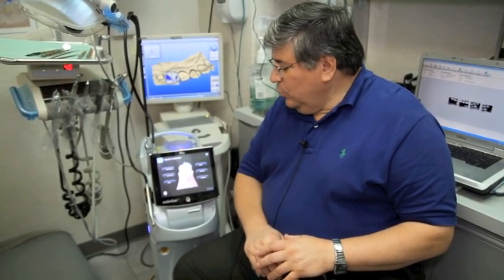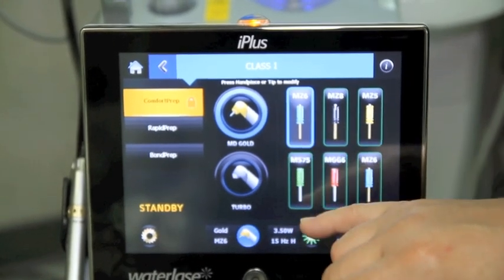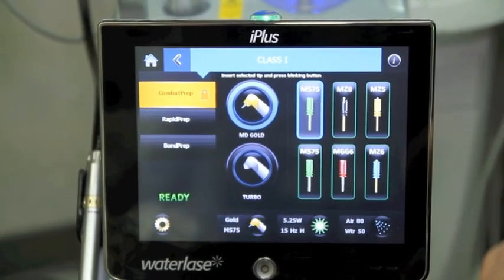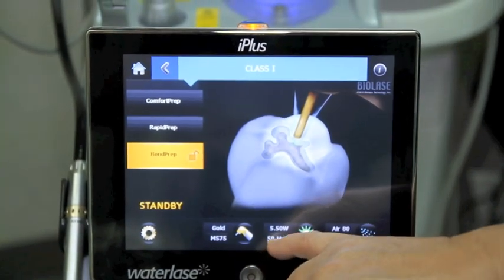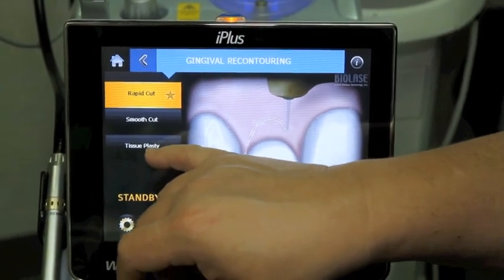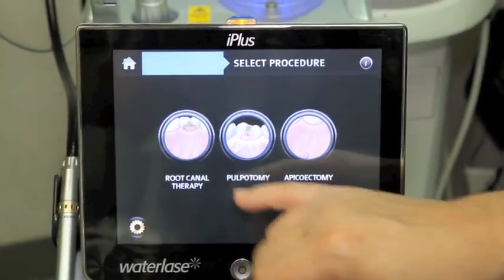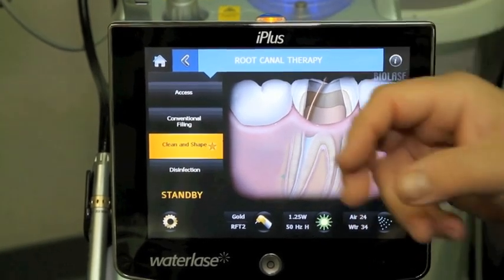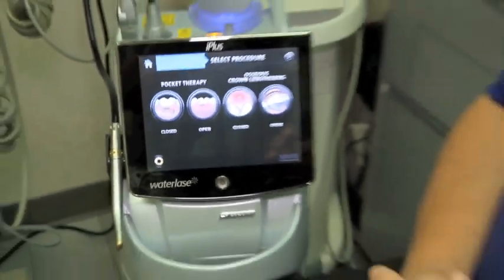Biolase Waterlase iPlus reviewed by Dr. Simon Rosenberg (Part 1)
Dr. Simon W Rosenberg reviews the Biolase Waterlase iPlus (Part 1)

Dr. Simon Rosenberg uses advanced dental equipment to make his patients more comfortable. Zoom!, Tekscan, Snap Instant Dental Imaging, Biolase Waterlase MD dentistry, Invisalign, and Cerec one-visit dentistry are to name a few.

Heat, vibration and pressure are the primary causes of pain associated with the use of the traditional dental drill. Since cutting both hard and soft tissues (teeth and gums) with the Waterlase® does not generate heat, vibration or pressure, many dental procedures can be performed with fewer shots, less need for anesthesia, less use of the drill and fewer numb lips! Additionally, using the Waterlase® for gum procedures reduces bleeding, post-operative pain, swelling and the need for pain medication in many cases.

Simon W. Rosenberg, DMD can rebuild a tooth or your entire smile using a CAD/CAM CEREC system with porcelain that looks natural. Restorations can usually be done with NO SHOT, NO PAIN, NO KIDDING using the Biolase Waterlase MD Dental Laser. (No Shot, No Pain, No Kidding is a trademark of Biolase). Dr Rosenberg specializes in Prosthodontics and Cosmetic Dentistry. With over 30 years experience, he uses High Technology in Dentistry to improve smiles one patient at a time with personalized, gentle dental care. Using CEREC one-visit veneers, crowns or onlays your teeth can be restored with precision and the most tooth like appearance and material properties. Ultimate smile makeovers are done with CEREC, daVinci or Lumineer Veneers / Laminates. Invisalign (nearly invisible aligners without braces or wires) can straighten and align teeth. One hour Zoom! or Custom Deep Bleaching systems can whiten teeth up to 10 shades lighter.(This claim is based on research done by Discus Dental (the owner of Zoom! -- Individual results will vary.)

Video Created By:
BriSavesMemories Photography & Videography